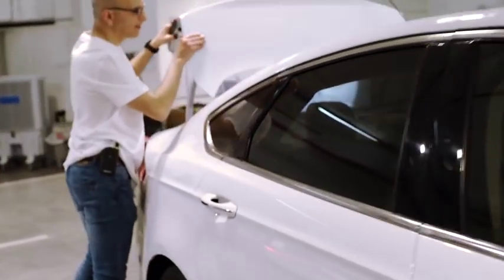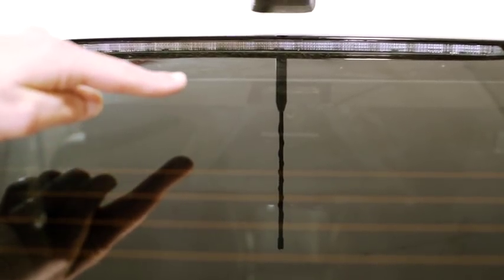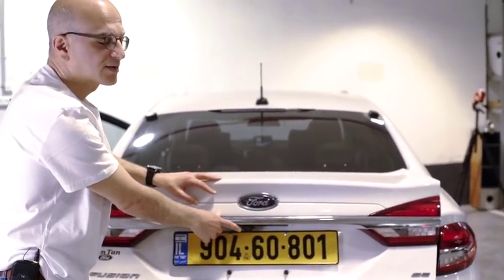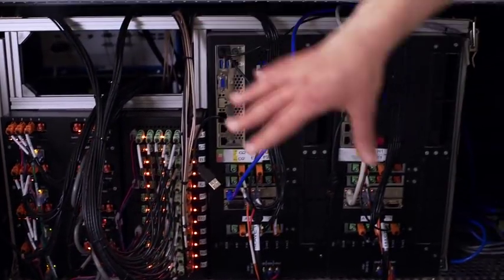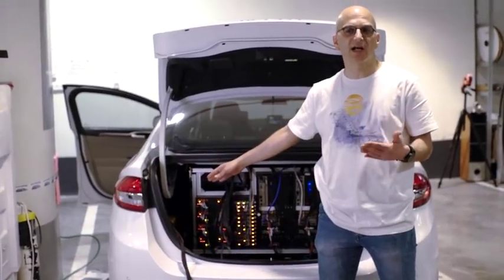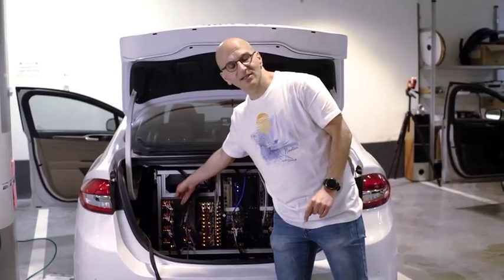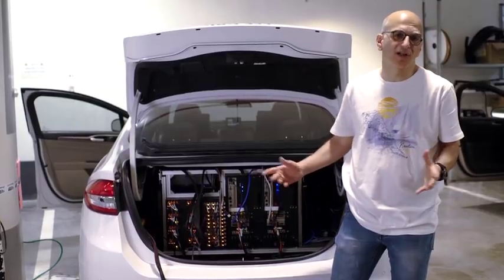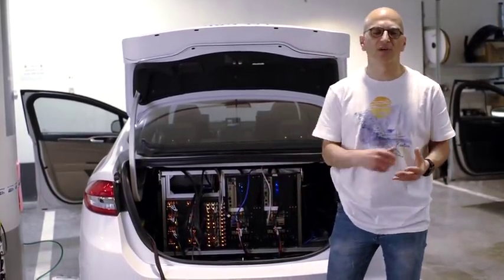הרכב האוטונומי של אינטל ומובילאיי במבחן כביש בירושלים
צילום: יחצ אינטל